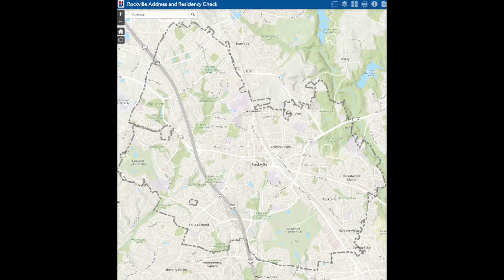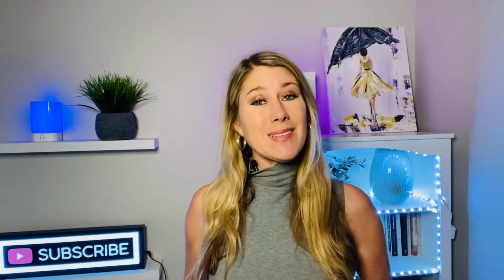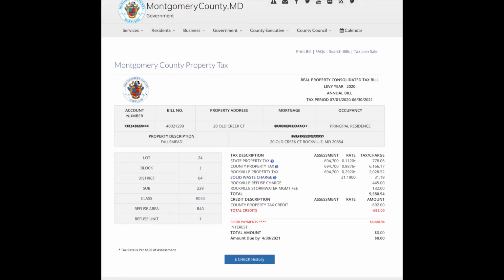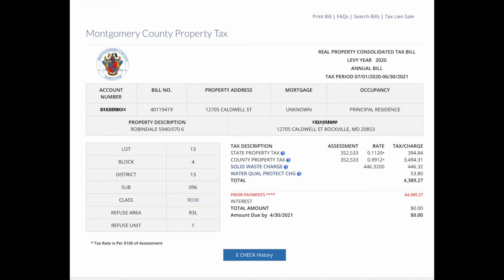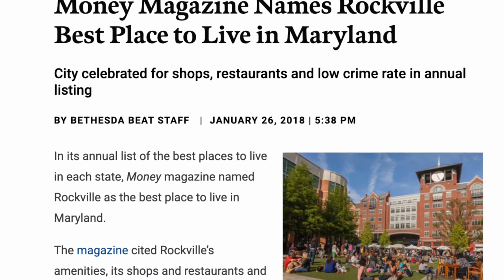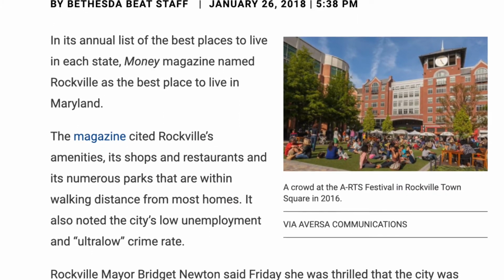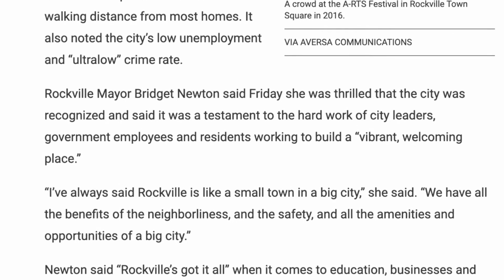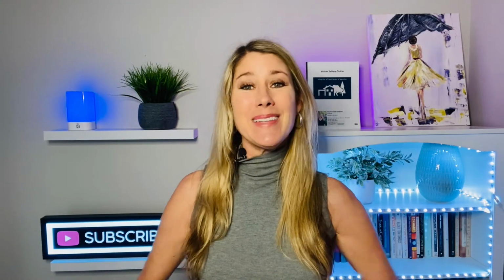Real STUFF you NEED to Know about Rockville Maryland!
We go through the real stuff you NEED to know if you are thinking about living in Rockville Maryland. It's important to note that not every Rockville address is in the City of Rockville. There are some big differences depending on where you live. If you're thinking of moving to Rockville, this video is a MUST SEE.

If you're thinking about buying or selling in Maryland or Washington DC, let's talk! :-)

📲 We have so many people contacting us who are moving here to Maryland and Washington DC and we ABSOLUTELY love it! We can make that transition so much easier on you!!

Caryn Krooth Gardiner
Licensed in MD & DC
Long & Foster Real Estate, Christies International